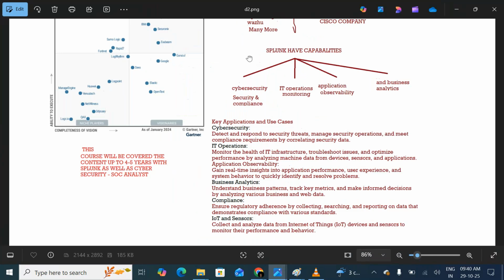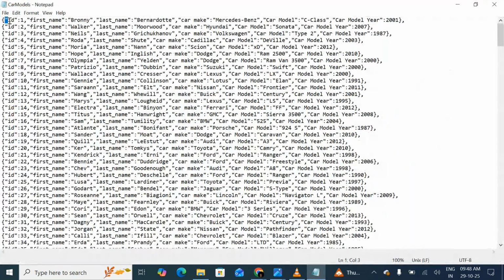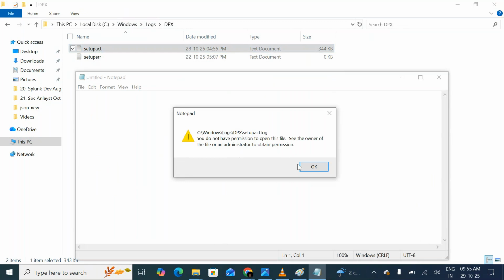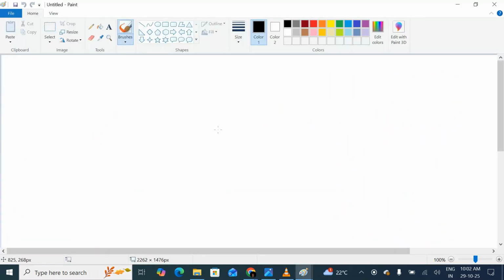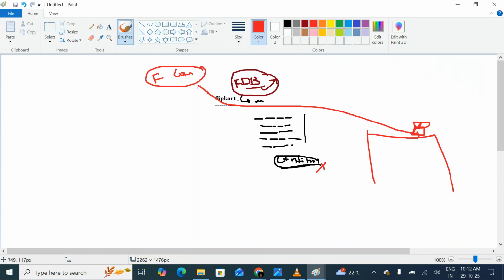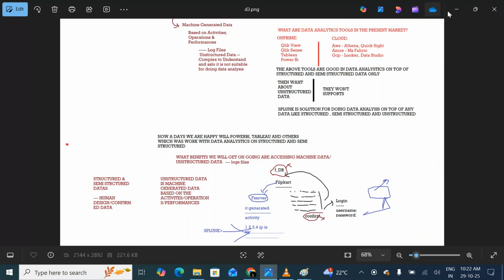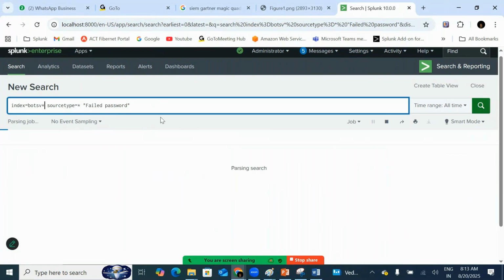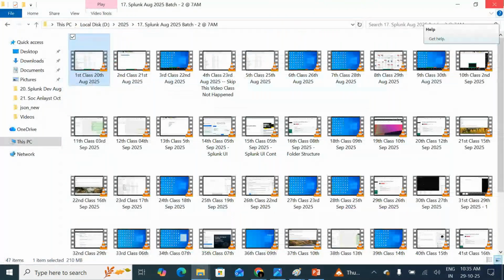Splunk Classes Day 3 | Learn Splunk Search Processing Language (SPL) Step-by-Step